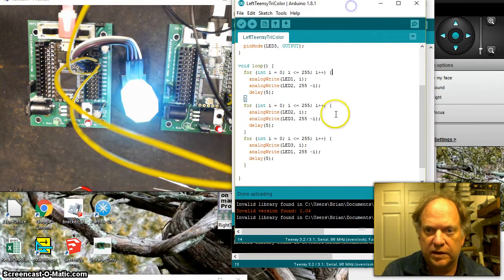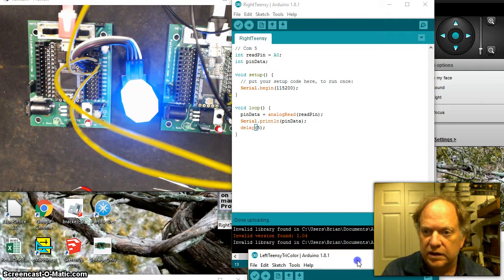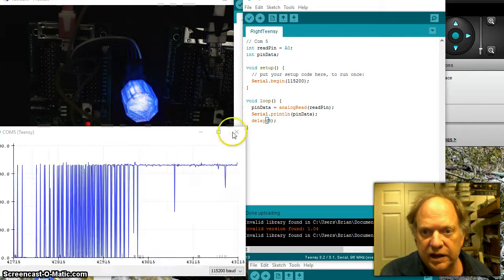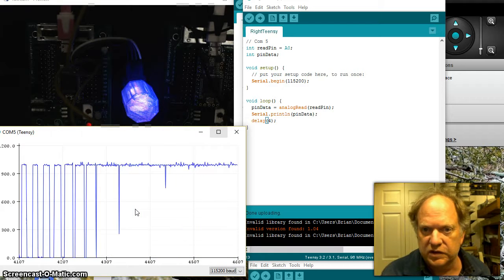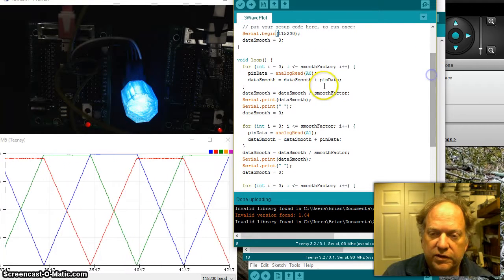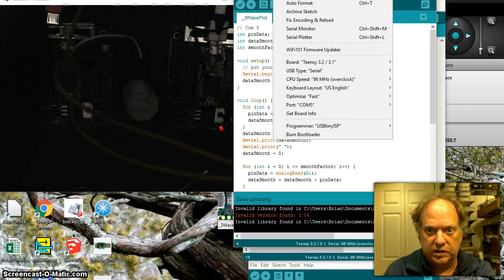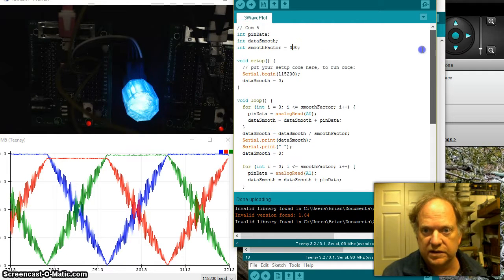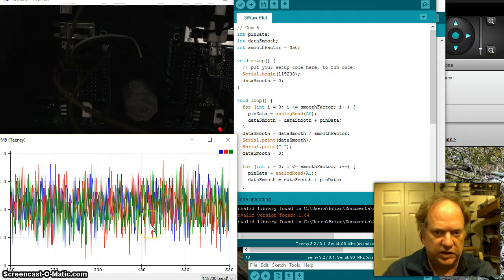Arduino Plotter No Delay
Utilizing Arduino plotter to read fast analogWrite signals with multiple sample averaging.